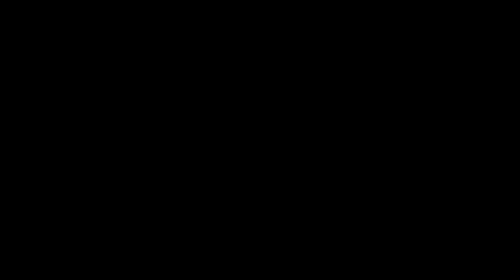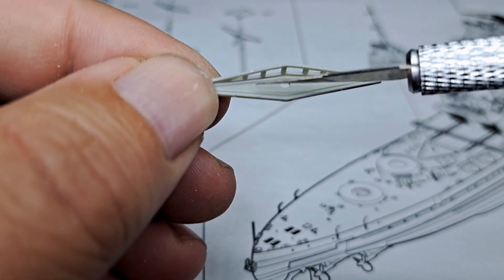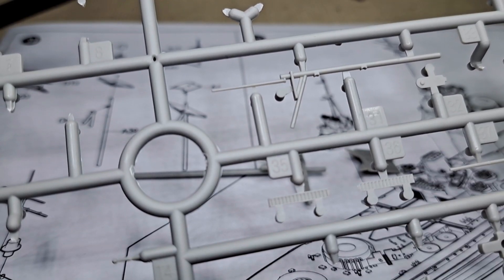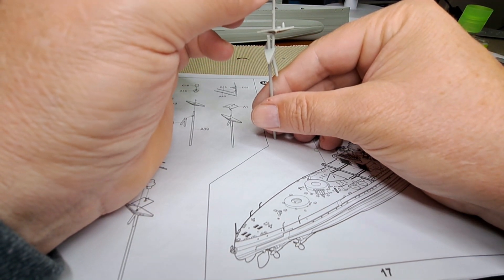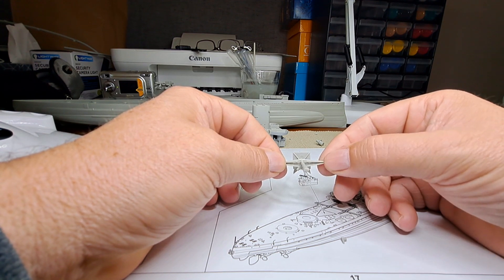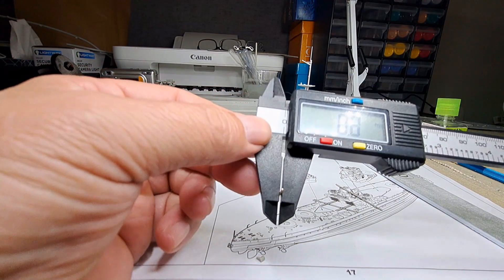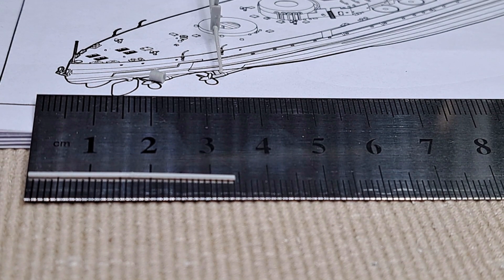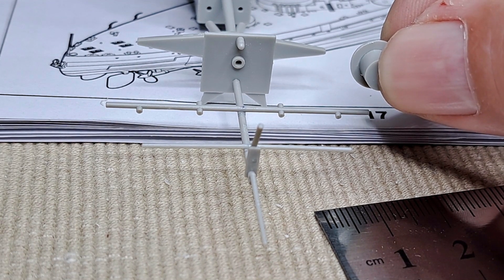HMS Queen Elizabeth build 8 tweet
the main mast